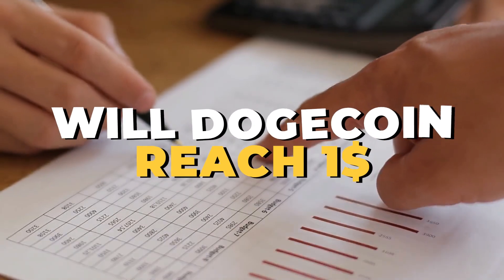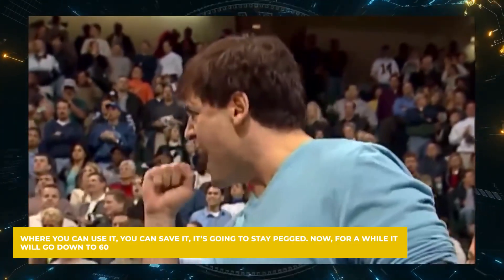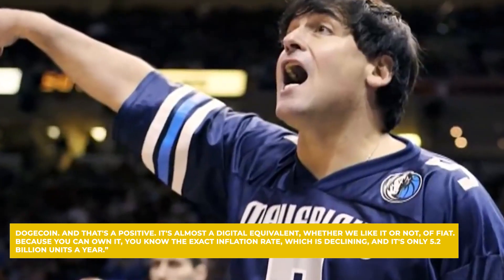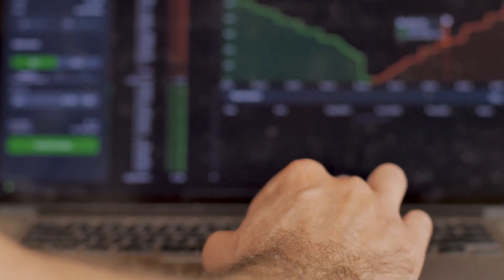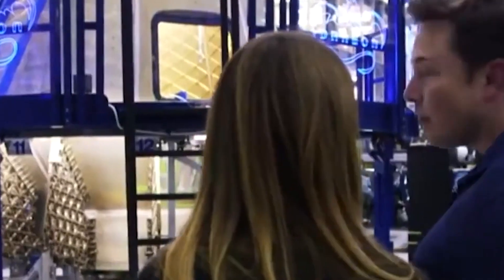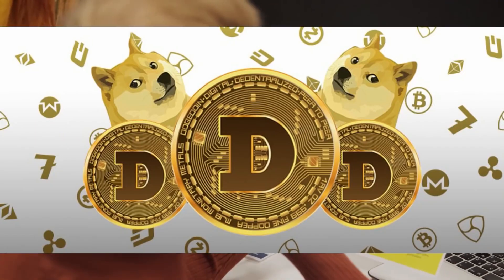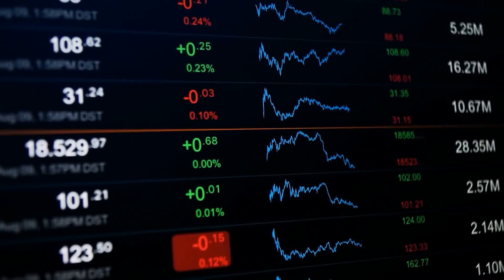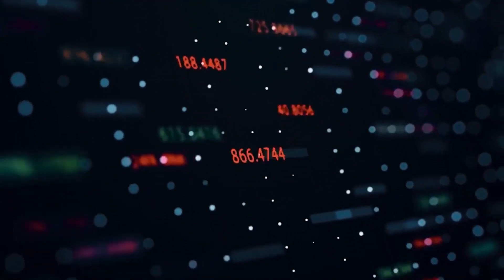Will Dogecoin Reach $1? The dip in Dogecoin - Is it worth it? | Dogecoin Millionaire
Will Dogecoin Reach $1? Buy The Dip? | Get Rich With Crypto
Is it worth it to buy Dogecoin during the dip? Will it be a good decision or a bad one? Dogecoin, the future of cryptocurrency? Watch the video to find out why Dogecoin is the future of cryptocurrency and why is it worth it.

🔮 Chapters
00:00 Introduction
00:36 Evolution of Dogecoin
01:33 Transaction time
02:49 Valuation of Bitcoin
03:14 SpaceX
03:55 Functionality of Dogecoin
05:51 Dogecoin upgrade
07:24 Factors in growth of Dogecoin
08:33 The End

▶️ At Crypto Doge News, we share every day everything about dogecoin. This includes Dogecoin predictions, dogecoin price, dogecoin news, dogecoin updates, and dogecoin technical analysis.

23